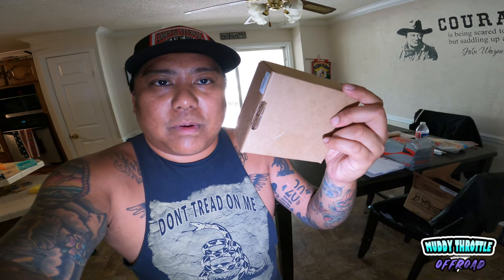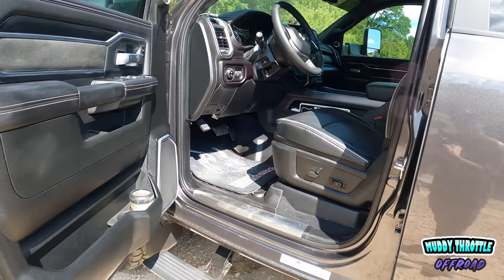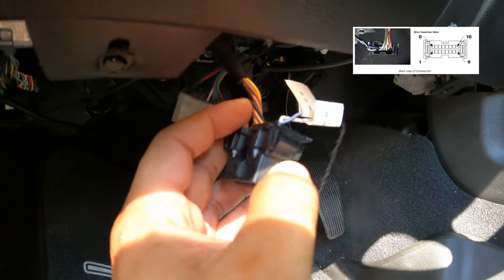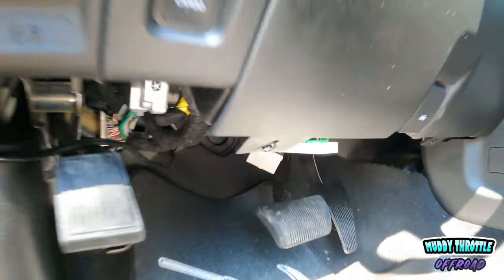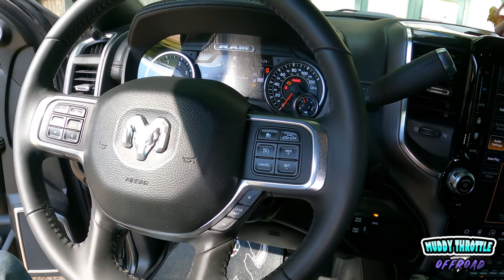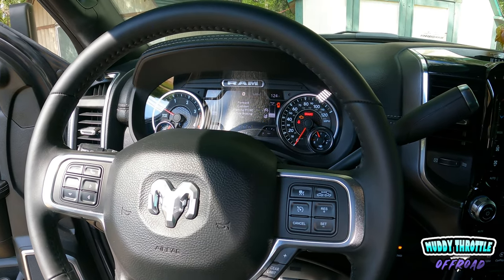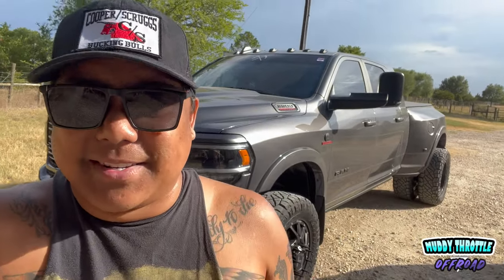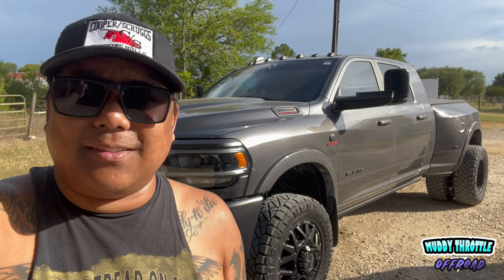Is Your Speedometer Off on Your New Truck? Simple Fix! || 2022 Ram 3500 Dually || AEV ProCal Snap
Did you level your new truck? Maybe your truck is lifted with some mud grapplers? Either way, even if you're leveled on 35s, your speedometer is going to be off. Here are the do's and don'ts for calibrating your speedometer on your brand new custom 2022 Ram 3500 Megacab Dually Night Edition - 6.7 cummins - or whatever truck you have really.

For some of us, voiding the warranty is not something we want to do with such few miles on a brand new truck. We want to make sure it ain't a lemon yet. But you do what to put some new wheels and tires on the truck and get it leveled like we did with on this 5th gen Ram Dually
with Nitto Ridge Grappler Tires on Hostile Diablo Dually Wheels. If you haven't seen our last video where we installed our Thuren Leveling Kit with King Shocks, make sure to check that out. Now that it's leveled with 35s on this dually, we need to get this speedometer calibrated and adjusted. This is why we chose the AEV ProCal Snap on this 2022 Ram Truck and we'd do the same for a 2023. Another reason, there aren't many options for your lifted 2023 or leveled 2022 custom truck with nitto grappler tires.

This custom, loaded out Laramie, 5th gen cummins, the star of our brand new build series that we call "GRIM." This week it got it's speedometer calibration with a AEV ProCal Snap to make sure that all the gauges are reading accurately and to maintain shift points. The AEV ProCal Snap also gives us the ability to adjust gear ratio and tire pressure TPMS sensors.

Tuning your truck can be tricky and getting a tune for a 2022 or 2023 ram 3500 or 2500 truck or even a Ford F-250, F-350, or F-450 is about impossibly. But here's a quick way to fix your speedometer calibration issues.

CJC Offroad and our buddies over at DDP Motorsports definitely helped us push this build in the right direction and we're so grateful for their advice.

Let us know what you think of this 2022 ram 3500 hd truck on Thuren Fab soft ride coils with custom tuned stage 3 King Shocks (King 2.5 Shocks with remote reservoirs), now that they have nitto ridge grappler tires and hostile diablo dually wheels and calibration through AEV ProCal Snap. Can't forget the custom made, leveling kit coil emblem from Remschel Customs and a Thuren Fabrications adjustable trackbar.

Are you fixin to upgrade your 5th gen ram, 4th Gen dodge, 3rd Gen, 2nd Gen, or 1st Gen? Maybe you're building a powerstroke F450, F350, or F250, either way - this channel's for you!

Do you think this 2022 Ram 3500 5th Gen is worth it or should we have waited to custom build a 2023 ram truck? Some say the night edition isn't worth the black out features. Some say the interior isn't worth the price tag. Some even say the massive 12" screen isn't worth the money. But we sure think it is! Check out the build series and let us know what you think!

For fans of Gabe Farrell Productions, CJC Offroad, Enthuzst, JW Montoya, Donut Media, LGND, Justinhawksmith, Lacy Blair, and Greg Alberalla - We're fans of them too and admire the things they've accomplished in the custom truck game. We're fixin to follow in their footsteps and build this thing out!

We appreciate all your support in 2021 and can't wait to bring you awesome content in 2022 with the Can Am ATVs, Kawasaki Brute Force, Polaris RZR, and now our 2022 Ram 3500 - 5th Gen and our custom lifted 2012 Ram 2500 - 4th Gen.

Muddy Throttle Offroad features ATVs, SxS, Truck, and Jeeps. Dirty jokes, funny pranks, and whole lot of redneckery make for an entertaining Offroad Channel. Muddy Throttle Offroad invites you to the party as you dive into a southern way of life, Texas Style.

From dirty mud trucks to shiny tow pigs. Jeeps, Polaris Rzrs, Can Am Mavericks - we'll ride 'em all. If you like Nitro Circus, Jackass, Rednecks with Paychecks, Braydon Price, Whistlin' Diesel, Kyle Cullen, Diego Perez, Kolt Gene or other Offroad Channels, ours will be your new favorite.

We do it in the dirt here down south but it ain't just limited to mudding. We love all kinds of racing, trucks, hunting, and fishing. Don't be surprised if you find a little bit of everything.